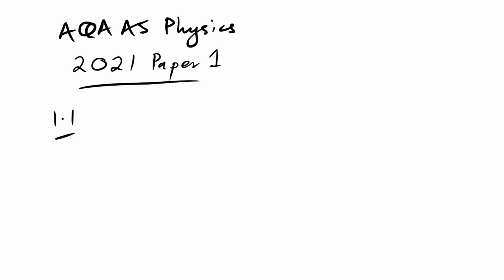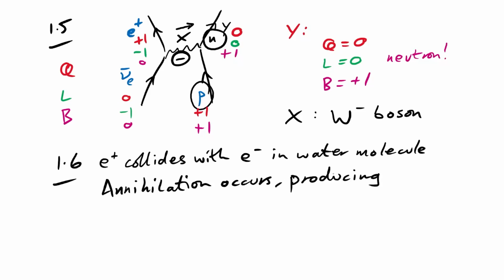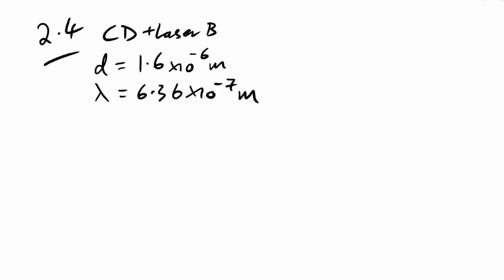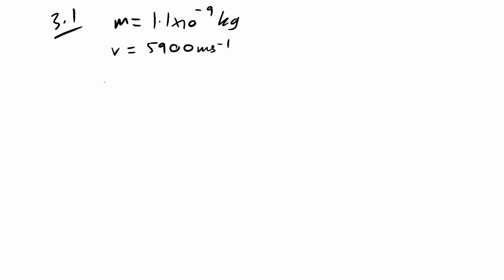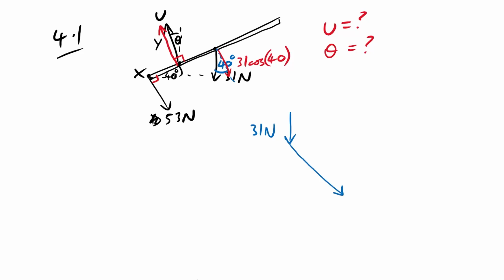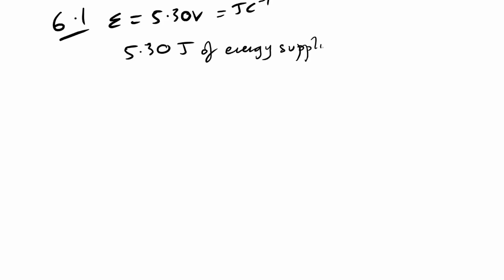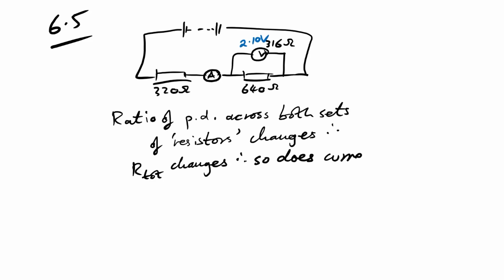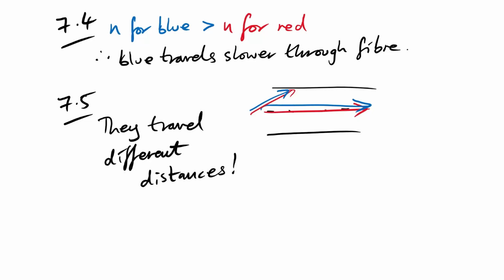AQA AS 2021 Paper 1 - AS-level Physics Past Paper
00:00 Q1 - Particles
07:21 Q2 - Diffraction grating
14:46 Q3 - Spacecraft - energy & momentum
18:55 Q4 - Moments
22:30 Q5 - Ship momentum
25:06 Q6 - Electricity
30:06 Q7 - Refraction - optic fibre -